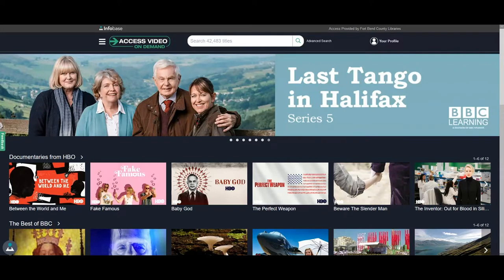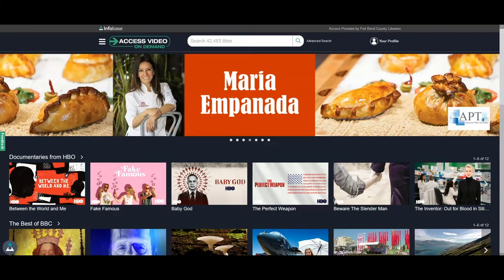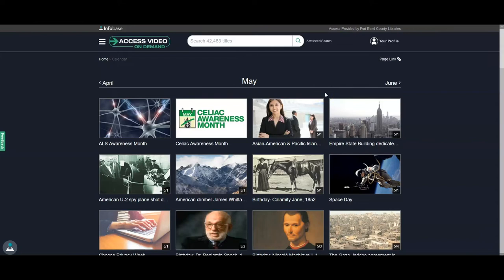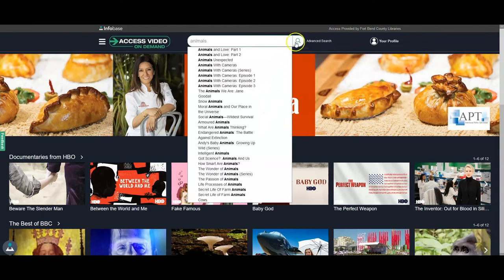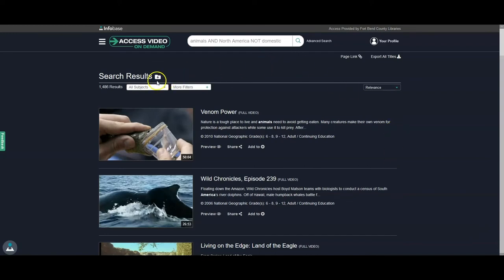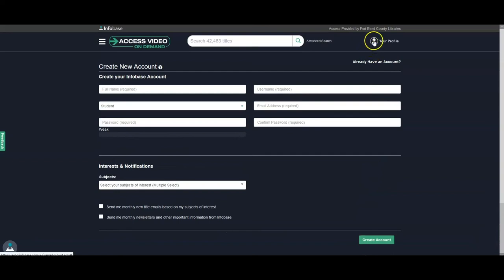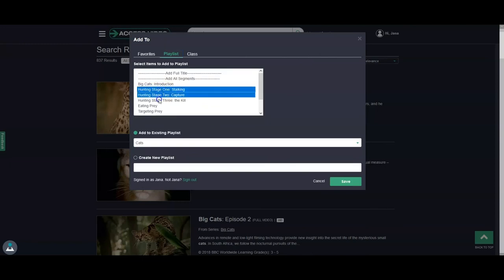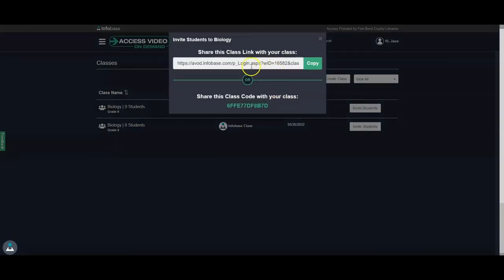Introduction to Access Video on Demand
Fort Bend County Libraries (FBCL) offers an online streaming-video service, Access Video On Demand, in its eLibrary collection of digital resources. Library patrons have instant, unlimited, 24/7 access to thousands of world-class documentaries, award-winning educational films, independent movies, and helpful instructional videos covering a wide range of subjects.

This video-streaming service includes two collections -- “Access Video on Demand: Master Collection” for adults and “Access Video On Demand: Just for Kids.” From arts and humanities to science, technology, and math, Access Video On Demand (AVOD) provides instant access to a wide range of subjects for library patrons of all ages.

In the AVOD: Master Collection, producers such as the History Channel, HBO, BBC, Nova, A&E, and Ken Burns provide documentaries on topics like business, career planning, health, history, travel, and more! Library patrons can watch a Bob Dylan concert, go on a trip with Rick Steves, learn to bake with Julia Child, or work out with Jeanette Jenkins!

AVOD: Just for Kids provides thousands of age-appropriate, advertisement-free videos that children, parents, and caregivers will love. Sesame Street, Reading Rainbow, PBS, and the Electric Company are a few of the many offerings that are available. Interactive games, puzzles, and quizzes are sure to entertain, educate, and inspire young library patrons on this kid-safe media platform.

Looking for homework help? AVOD: Just for Kids includes educational, historical, and popular content, with full transcripts of programs, a citation builder for bibliographies, and video-clipping tools that help the user embed the video in a presentation.

Library patrons need a valid FBCL card (or eCard) to access the service, and there are no check-out limits, waitlists, or overdue fines. Completely browser-based and mobile-friendly, the streaming videos can be viewed on PCs, Macs, iPads, smart TVs, and other internet-enabled mobile devices. No app or special software is required.

It is possible to create an account with AVOD and create playlists for videos to be watched in the future. With an account, patrons may also pause videos and resume at a later time.

All videos come with public-performance rights for classroom or other public use, and new videos are added monthly.

To browse the AVOD collection of films from FBCL's click on “ELIBRARY,” and scroll down to Access Video on Demand.